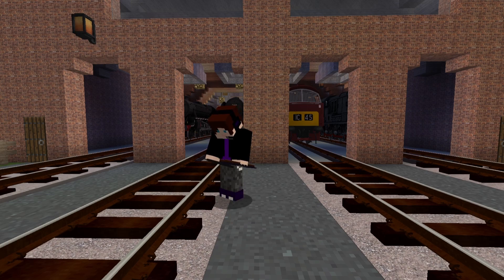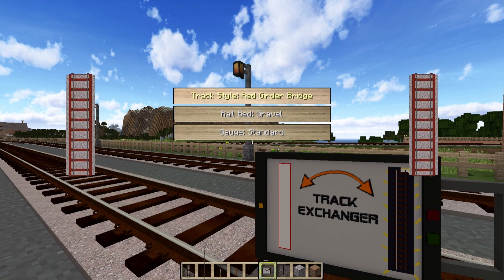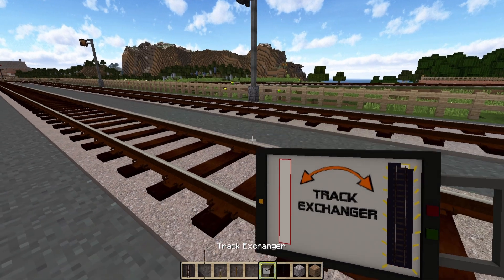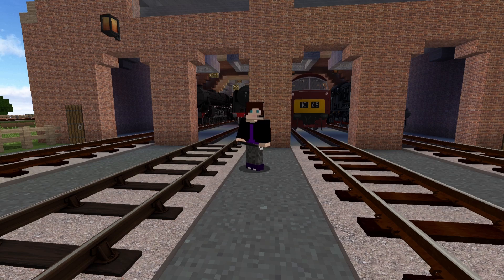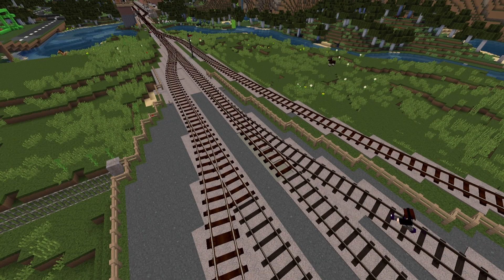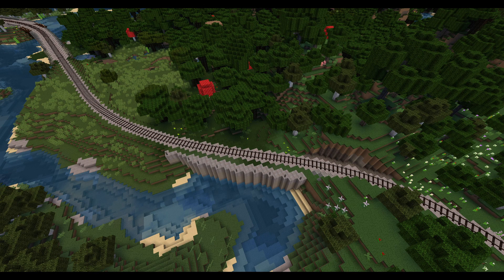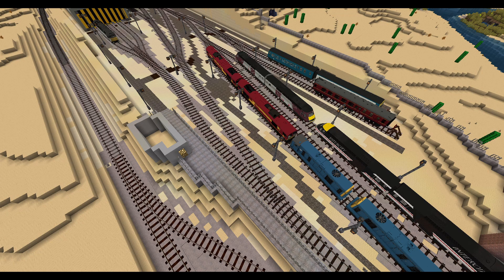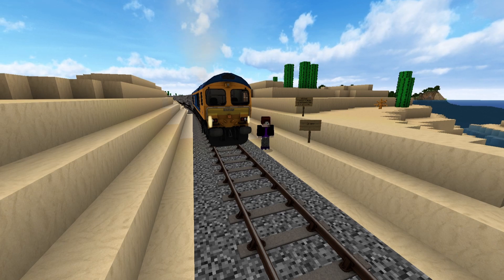The Track Exchanger.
An Advert for a useful tool.

A day long project and a better alternative to making a Timelapse an over the top short advert showing both a useful tool and the work I would of done in a Timelapse

voice over talent :

The Gaming Robot as Young Track Layer
The Gaming Robot as Over Enthusiastic Narrator

Editing wise I actually wrote a script then recorded the clips to fit then moved the audio around to sync with the main video,the music was a last minute edition to keep a pace and fill dead space.

Did you catch the little teaser at the end ?